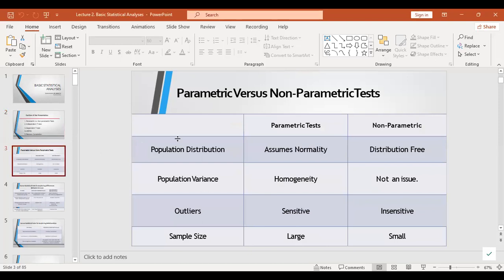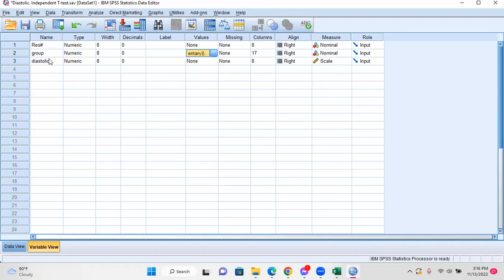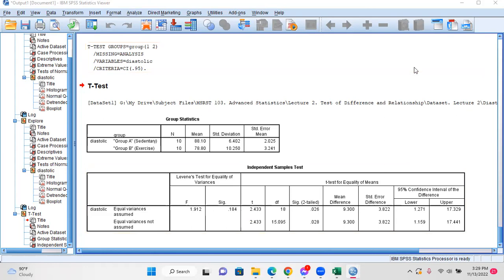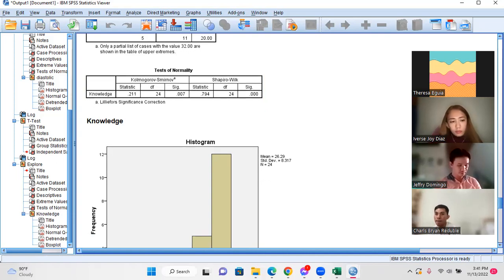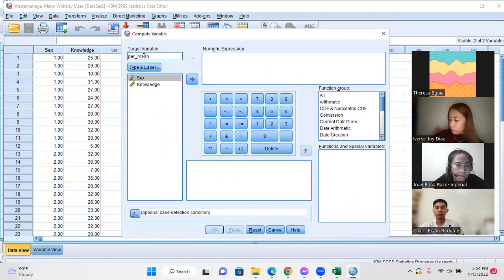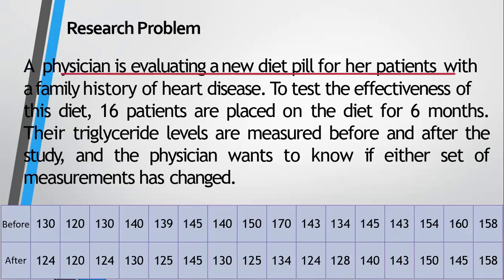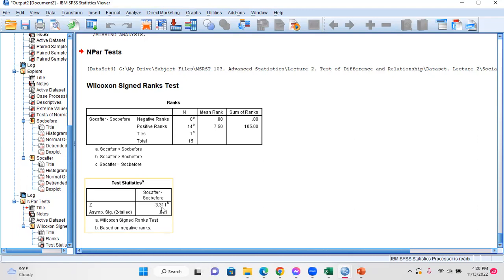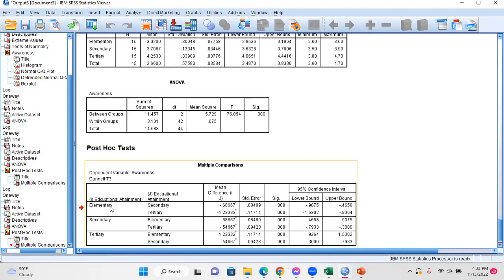Basic Statistical Test Lecture November 13, 2022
Test of Difference for Parametric and Non Parametric Statistics